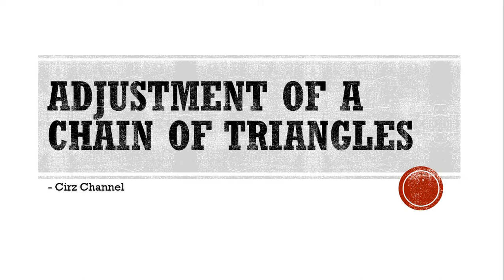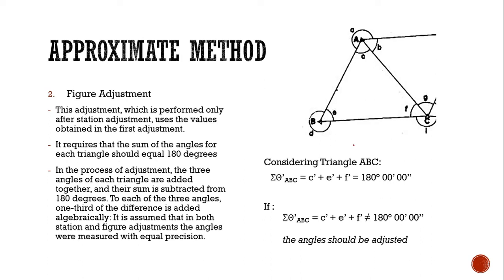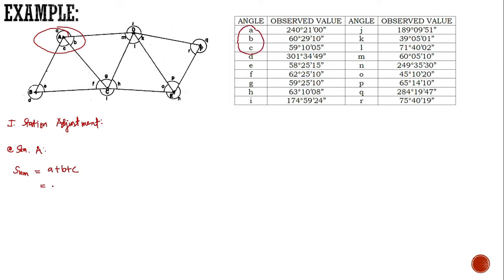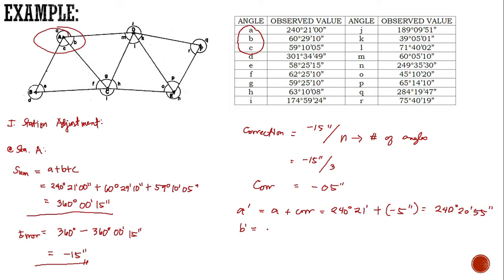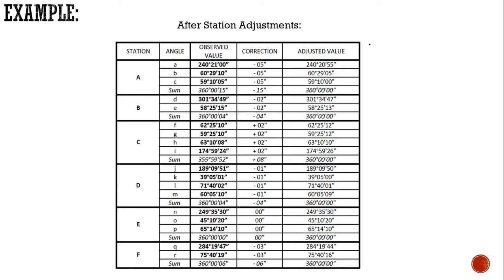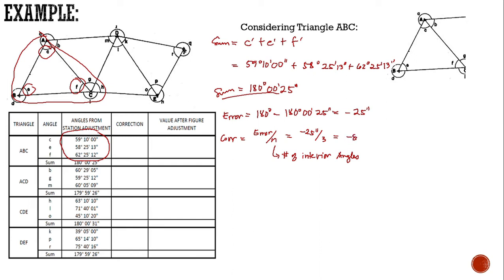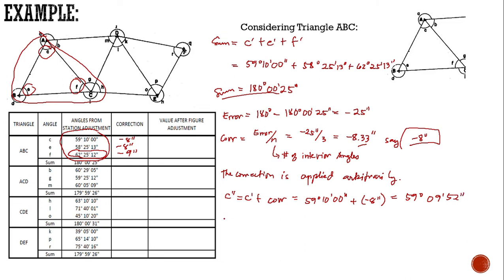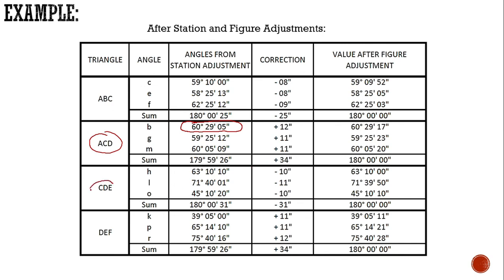Adjustment of a Chain of Triangles by Approximate Method (w/ example)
A triangulation system consists of a network of connected triangles which adjoin or overlap each other. The vertices of which are marked points on the earth's surface.

A chain of single triangles is the simplest form of triangulation system since it involves a minimum of angular measurements and calculations for the amount of area covered. It is usually employed in long and narrow surveys of low precision such as for a valley or a narrow body of water.